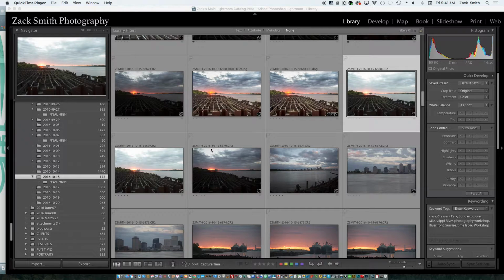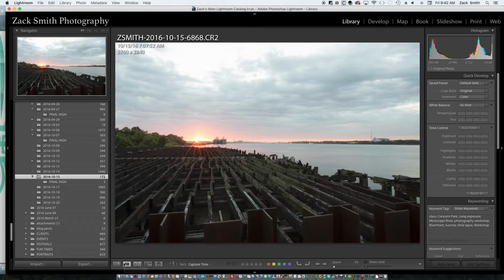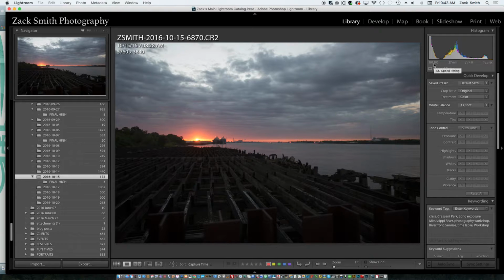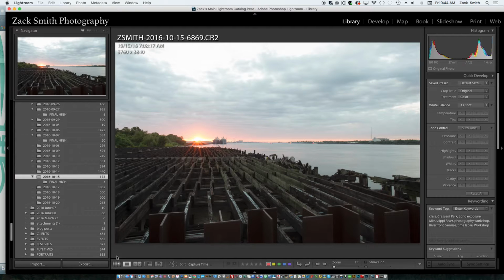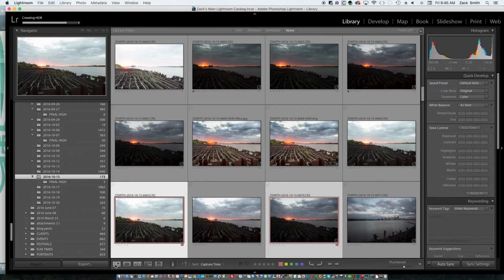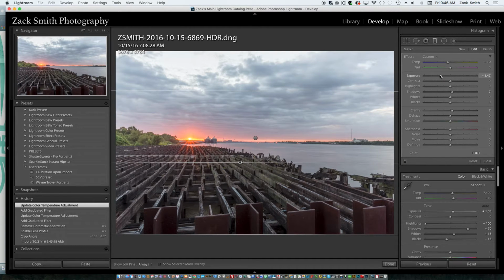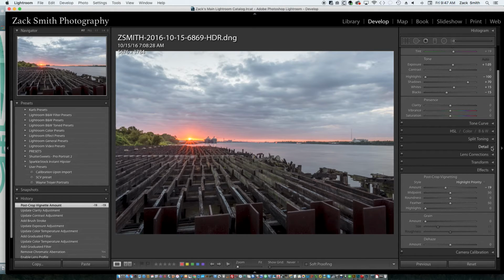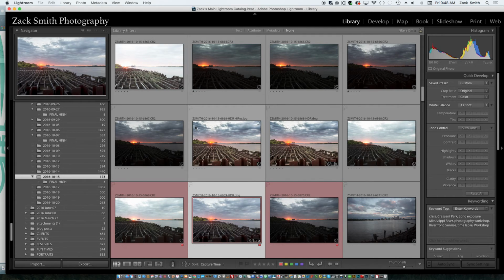2 Exposure Photo Merge in Lightroom Quick Tutorial!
Hey all you landscape photographer! Watch this video for a quick and easy way to merge two exposures in Lightroom. We recently went out to Crescent Park in New Orleans during my "SUNRISE/SUNSET" Photography Workshop and caught some amazing exposures. But as you know, sometimes one exposure doesn't tell the whole story!